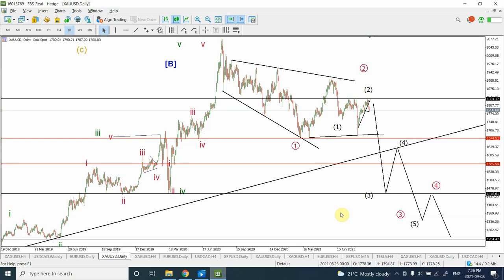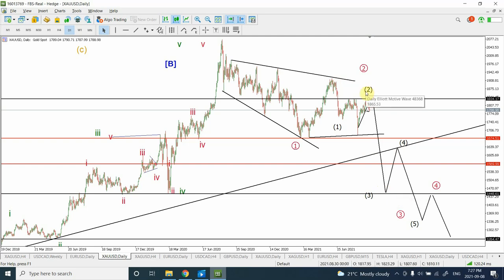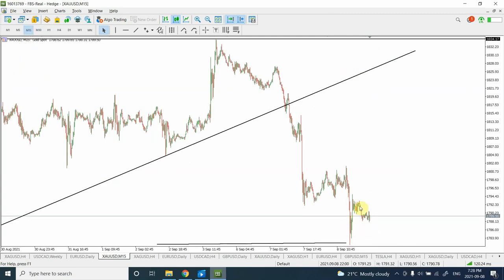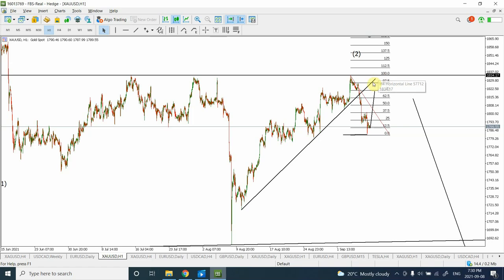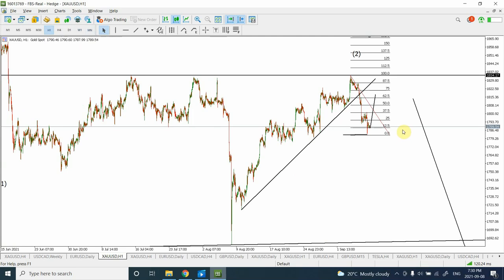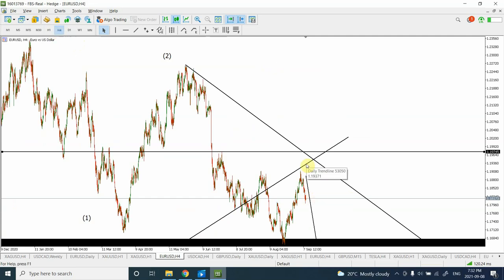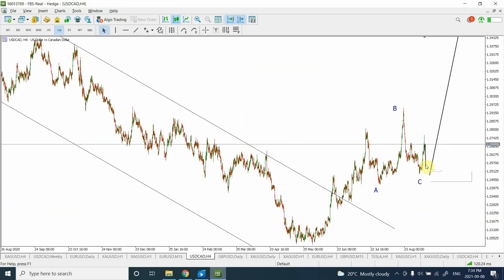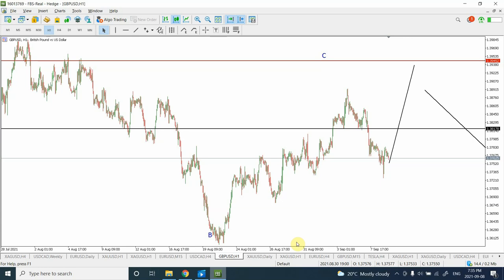Elliott wave analysis of Gold | Silver | Euro | GBP | CAD | September 09 2021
Elliott wave analysis of Gold is presenting a dream setup for
(iii) of 3.
Thanks
Shaheen